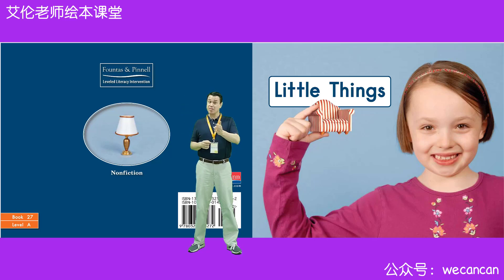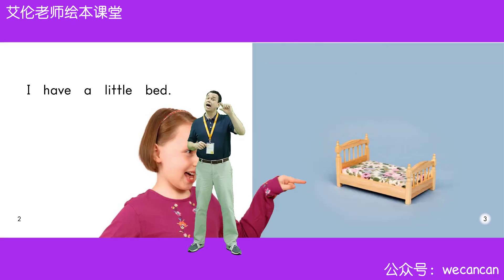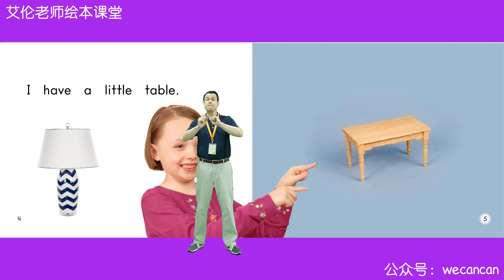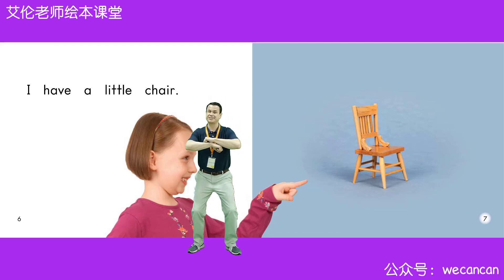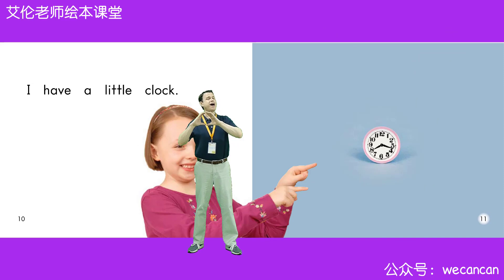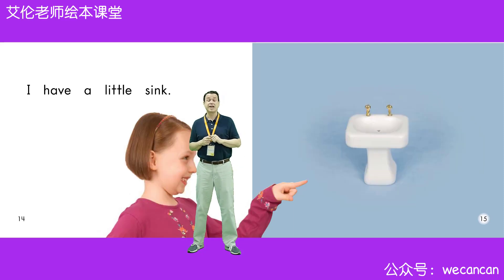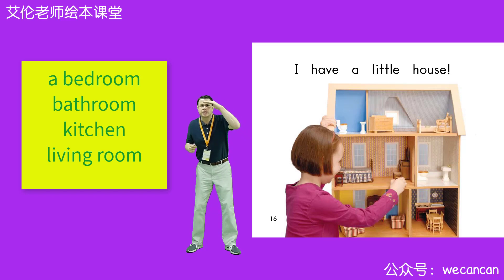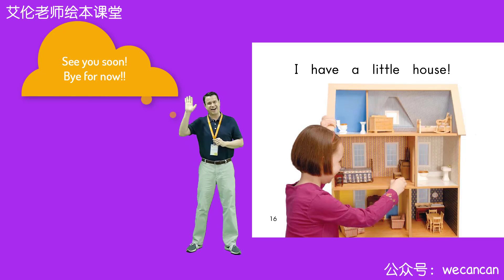27. Little Things - Heinemann Grade K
Heinemann là bộ sách hay được chia thành 3 cấp độ Grade K, Grade 1 và 2. Bộ sách này được tổ chức NFER đánh giá là bộ sách dành cho trẻ em thành công nhất, được nhiều giáo viên và phụ huynh đón nhận.
Grade K có 70 truyện, grade 1 có 110 truyện và grade 2 có 118 truyện.
Điểm nổi bật của bộ sách này trong mỗi lớp, nxb chia thành các cấp độ từ A đến N, từ những câu đơn giản đển những câu chuyện dài nhiều chữ. Nội dung bao quát bao gồm các truyện khoa học, xã hội học, địa lý, cũng như tiểu thuyết và truyện cổ tích. Đặc biệt, bộ sách có biên tập lại các truyện cổ tích nổi tiếng với từ vựng và câu văn đơn giản, dễ hiểu hơn. Sau khi học xong, các con có thể luyện kể lại theo khả năng hiểu của mình.
👉 Chip chip dành tặng suất học thử và kiểm tra trình độ tiếng Anh cho bé từ 4-12 tuổi, ba mẹ đăng ký cho con trải nghiệm tại